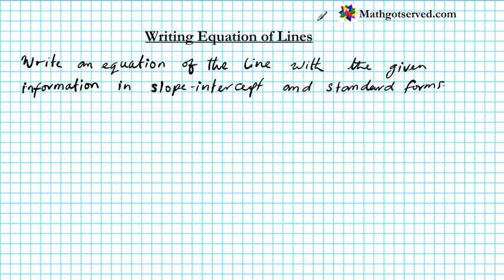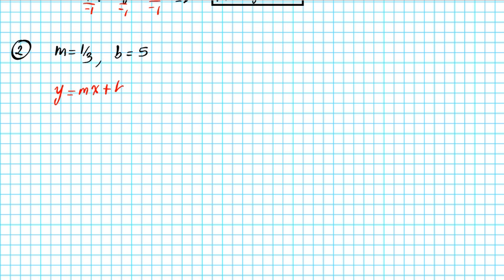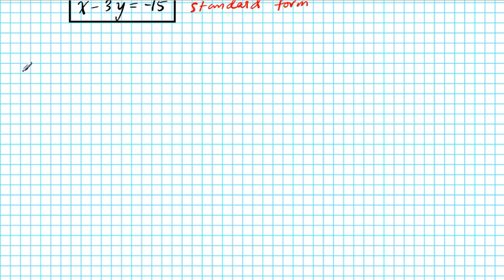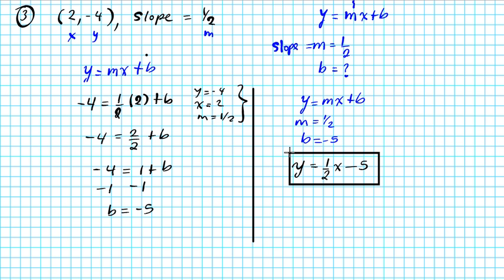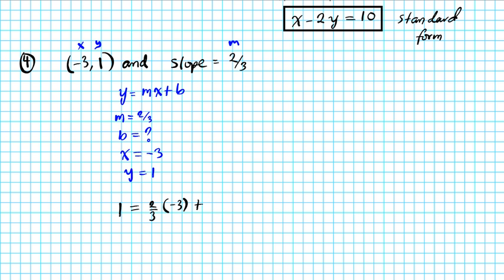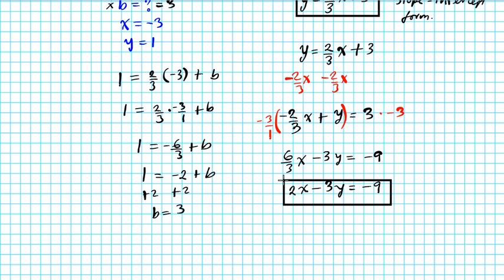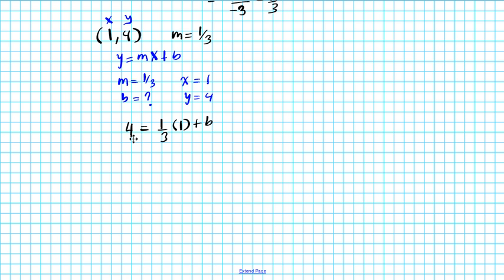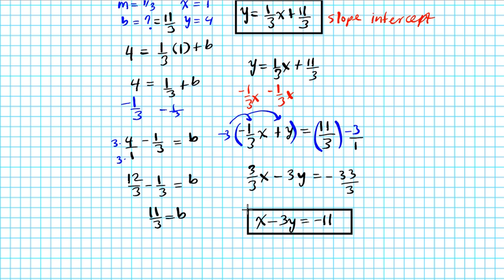writing equation of lines